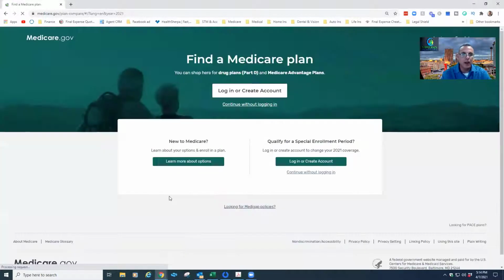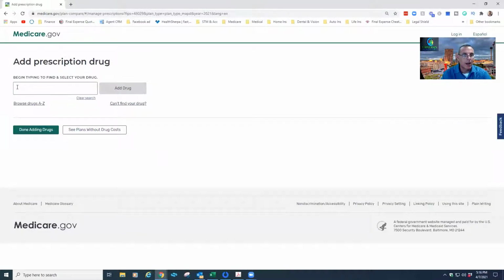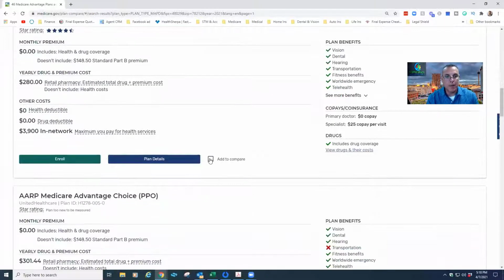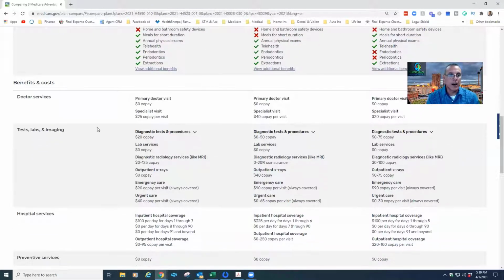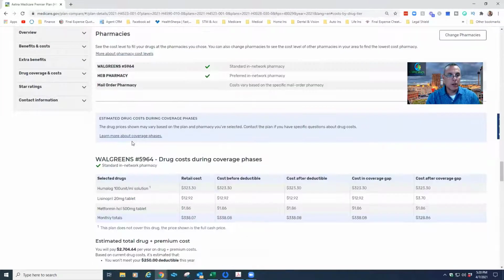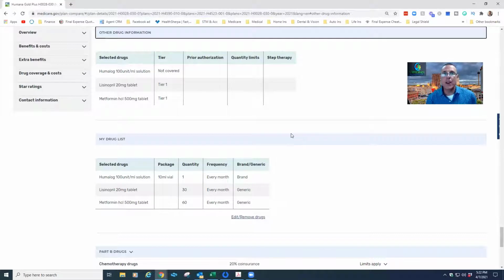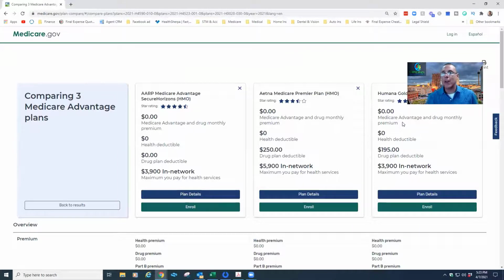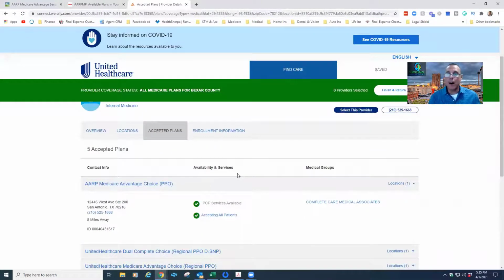Medicare.gov. Why you want to visit this site and what it can do for you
🔥🔥 In this video, I'm going to show you why you should visit Medicare.gov

🔥🔥We will talk about why you want to visit this site and what it can do for you

👉 Afraid of using an agent.  Don't be.  You will not pay more or les by using an agent.  We will check the network of all the plans to make sure you doctors are in network and that all your Rx are covered in the formulary.

👉 And we speak English and Spanish.

💡 I-M-P-O-R-T-A-N-T   L-I-N-K-S 💡

Please call, text, or email.